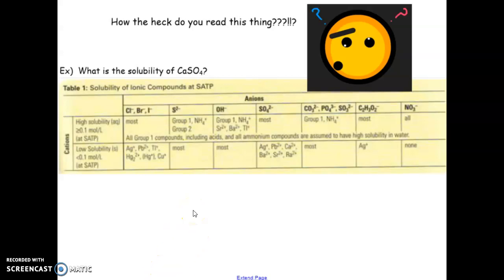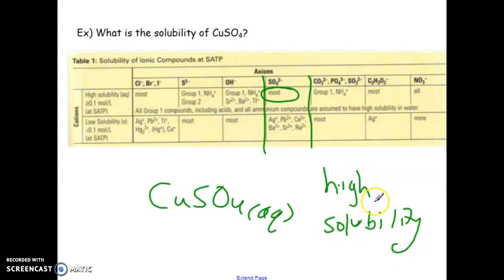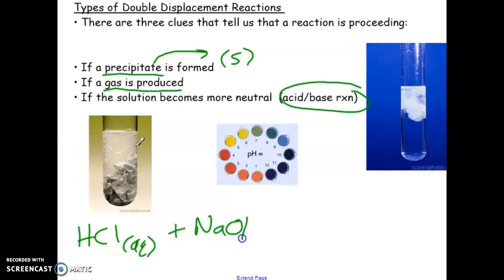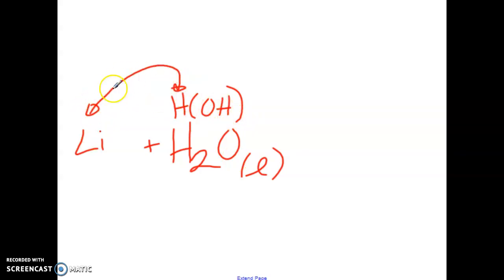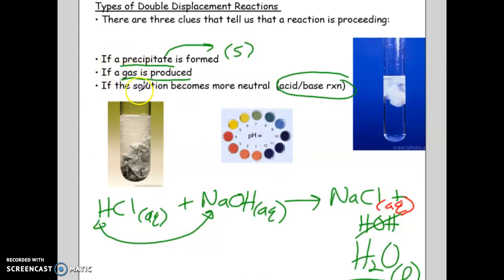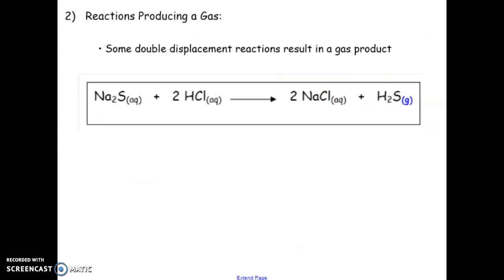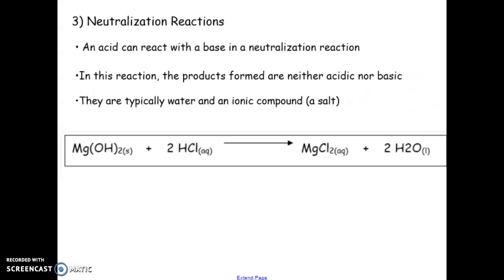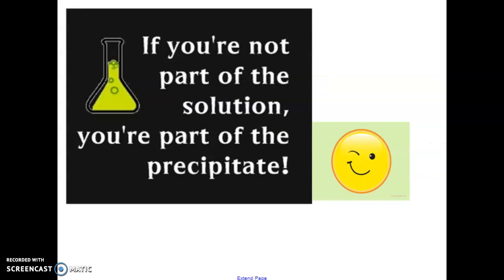double displacement part 2